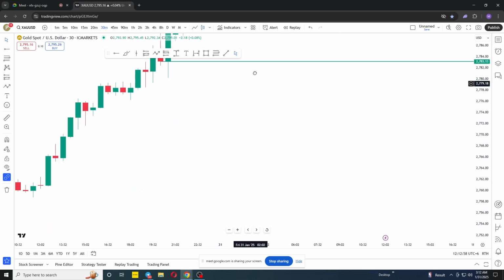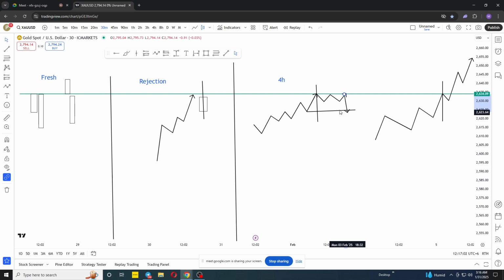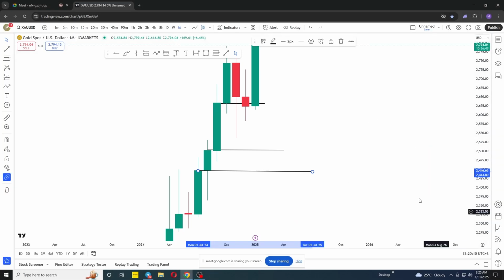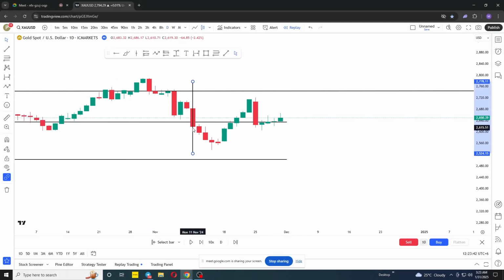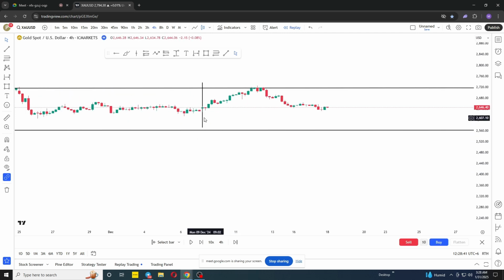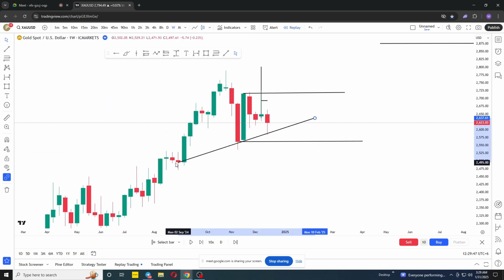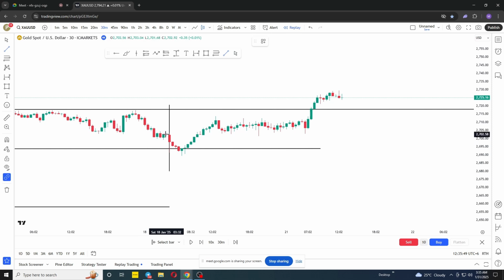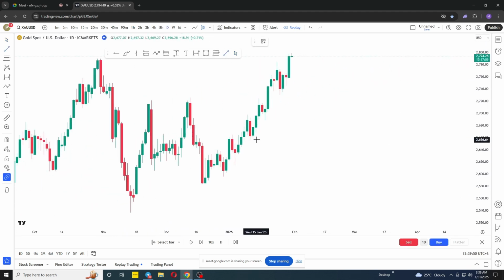MSnR | Malaysian engulfing strategy | Malaysian trading strategy | Malaysian snr trading course